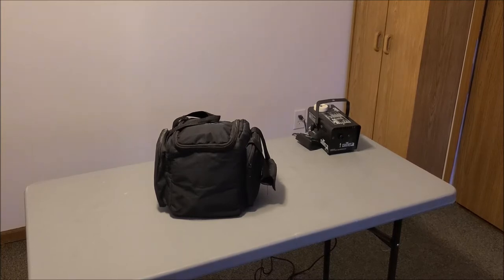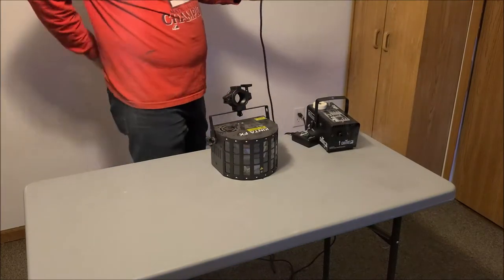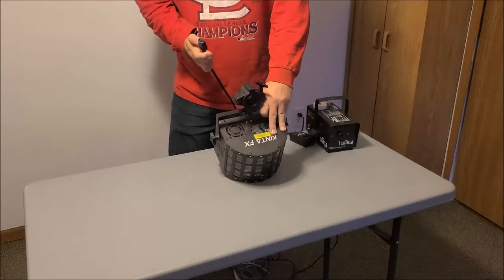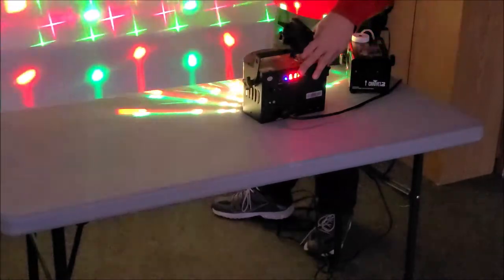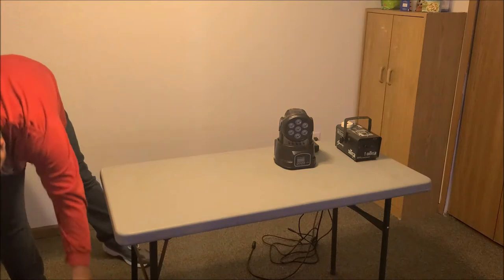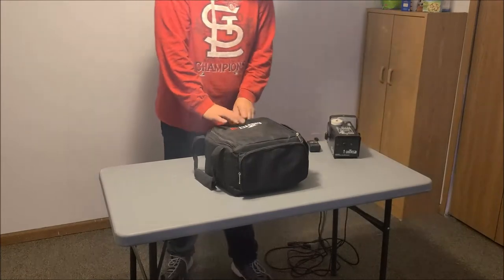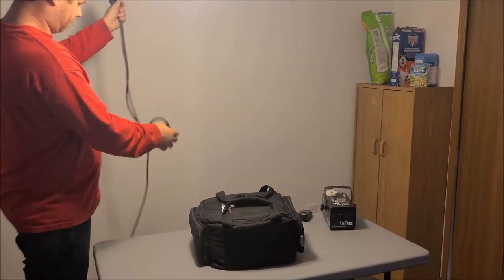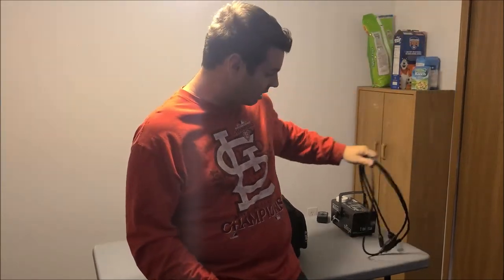How To Get The Most Out Of Your DJ Lighting Fog